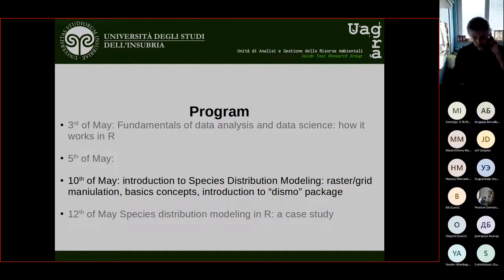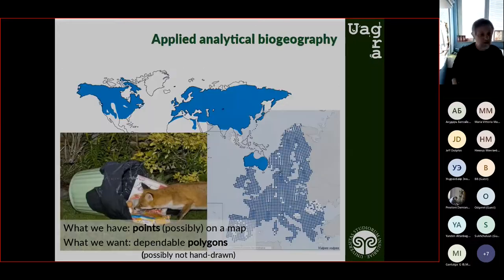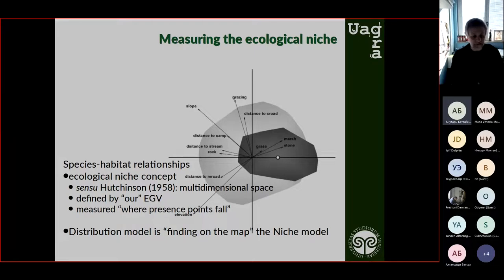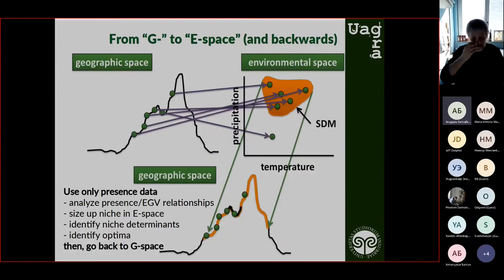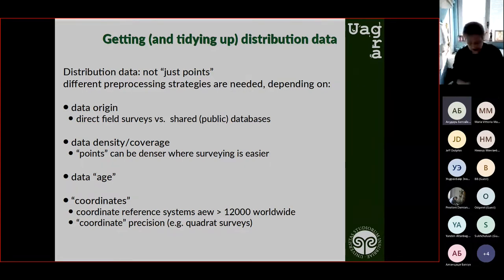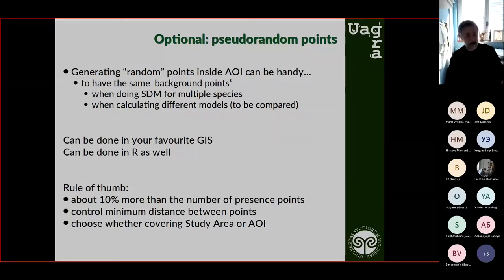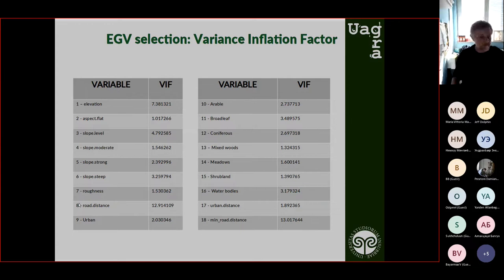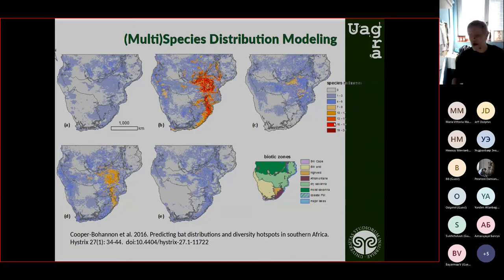R programming and species distribution modeling - Lesson 3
Online course, Mongolian Academy of Sciences, University of Wyoming, Università degli Studi dell'Insubria
10 May 2022 14:30 – 16:30 (Ulaanbaatar time)

Lesson 3:  introduction to Species Distribution Modeling: raster/grid maniulation, basics concepts, introduction to “dismo” package